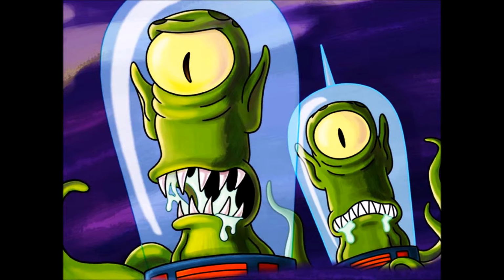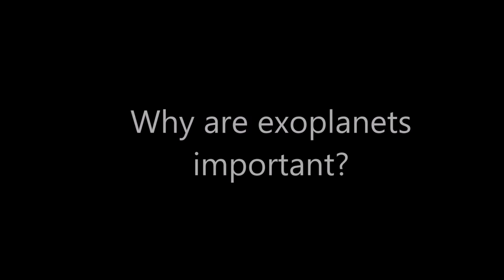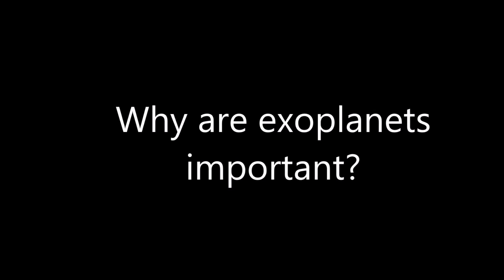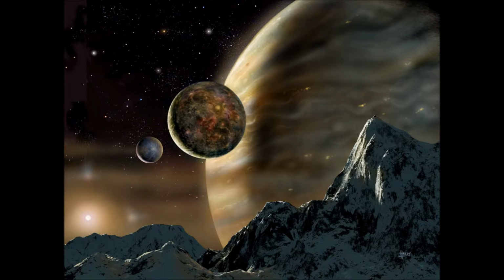Exoplanets by Ben and peter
A very informative and interesting(lol) video about exoplanets